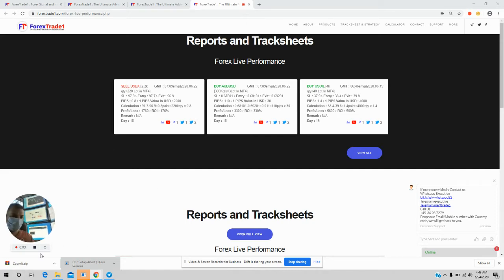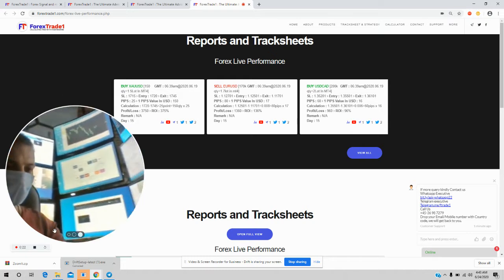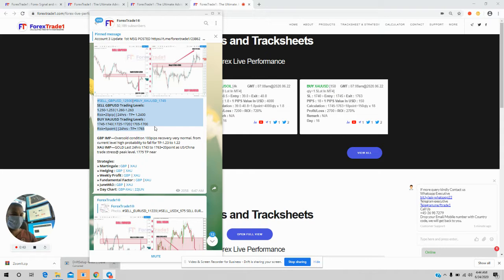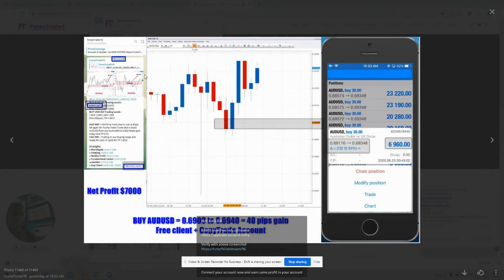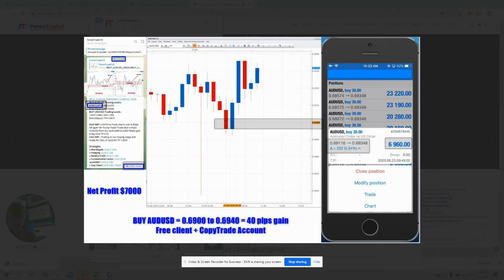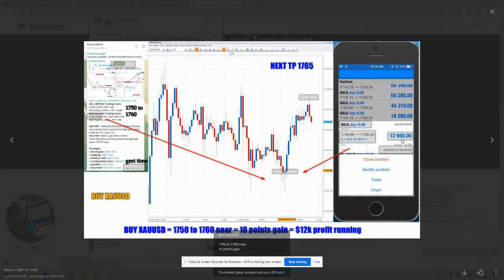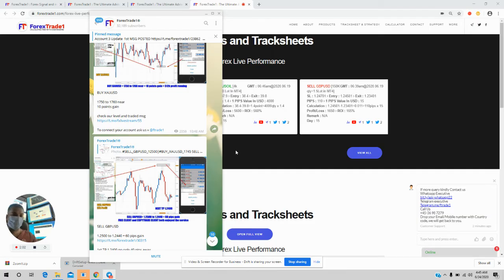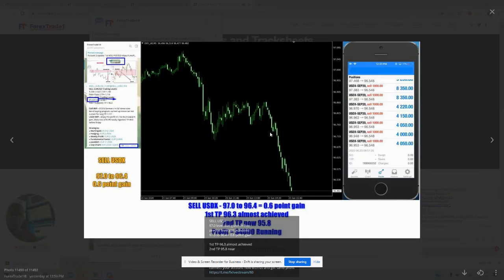Why must you go with CopyTrade service?